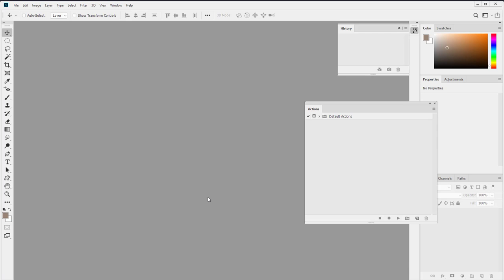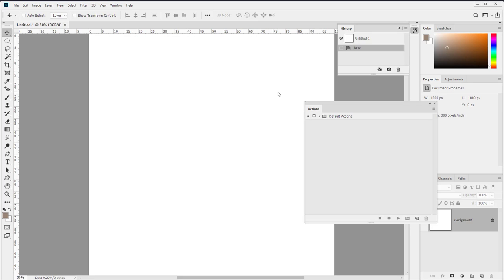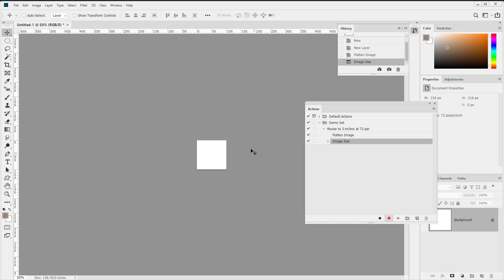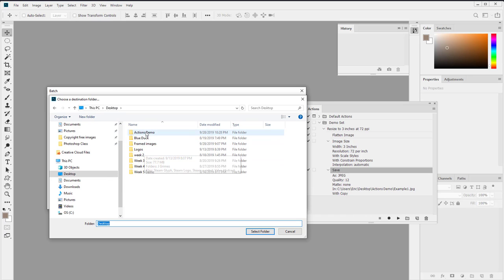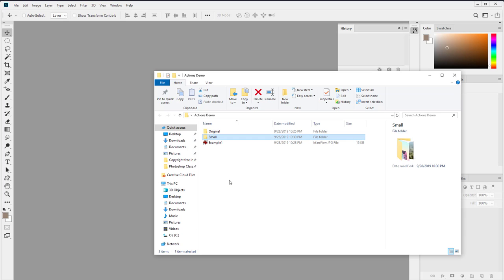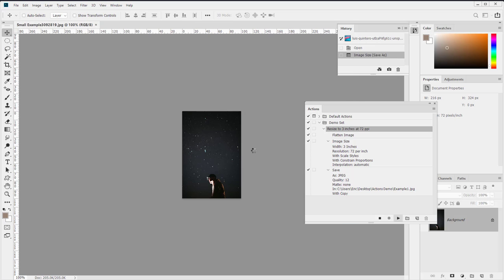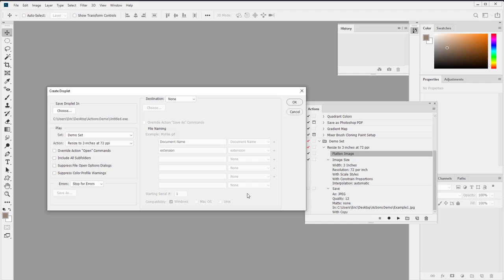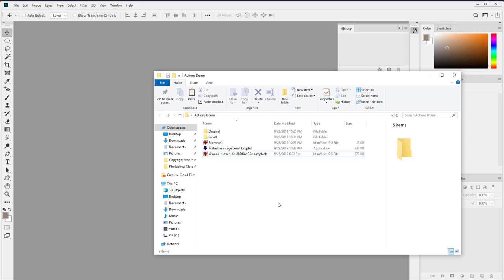Week 6 Video 9 Batches and Droplets